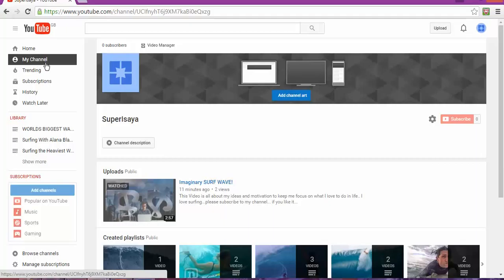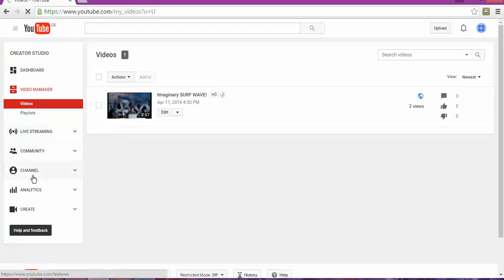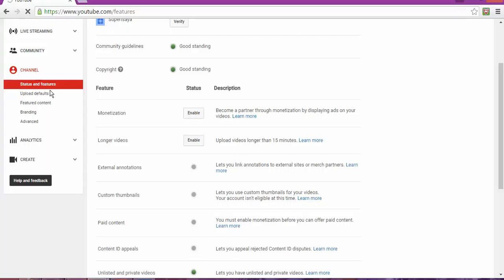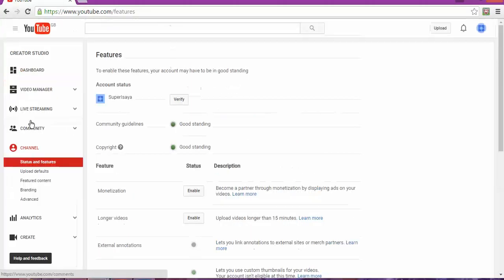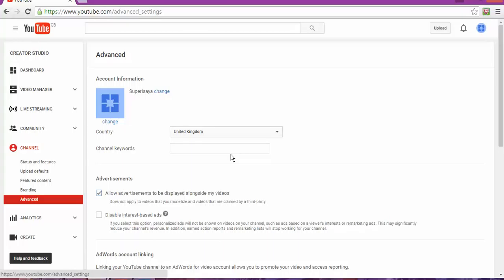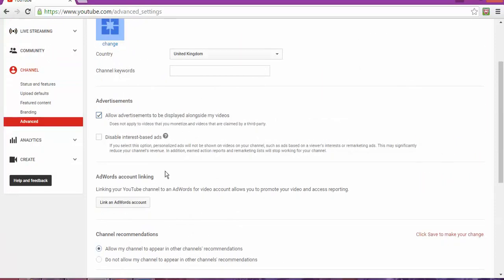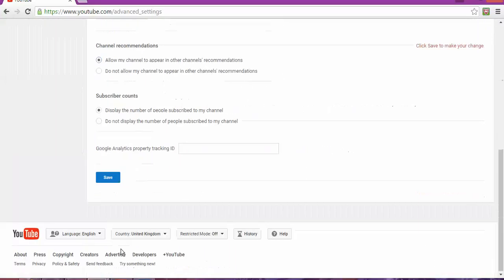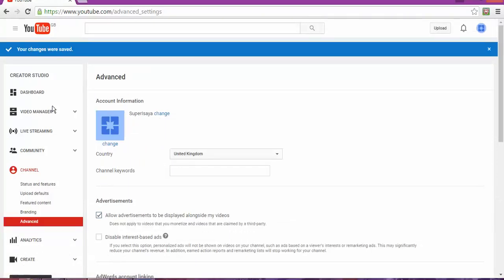How To Get Your Channel & Videos To Be Recommended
In this channel  Gervasio Da Gloria will show How To Get Your Channel  & Videos To Be Recommended
you how to  managed  your videos to be top on youtube. All secrets, strategies & tactics revealed! This  series of videos will be lessons, showing you how to become a successful YouTuber. I will share all my YouTube experiences, secrets, strategies & tactics with you.